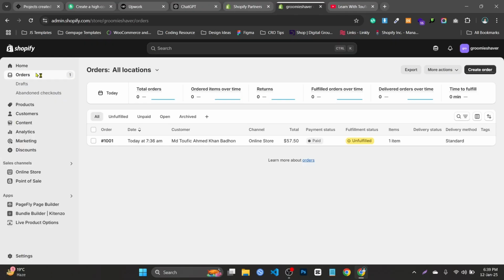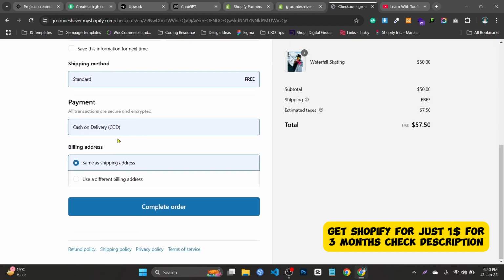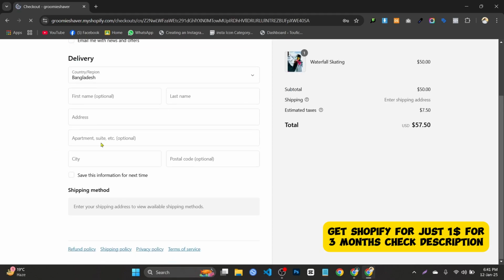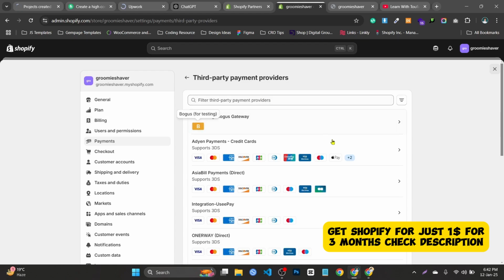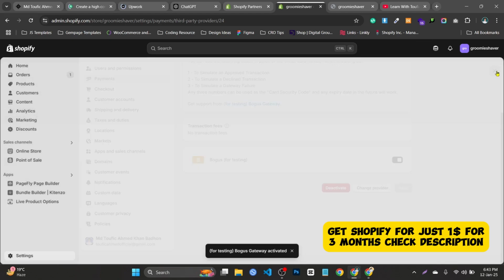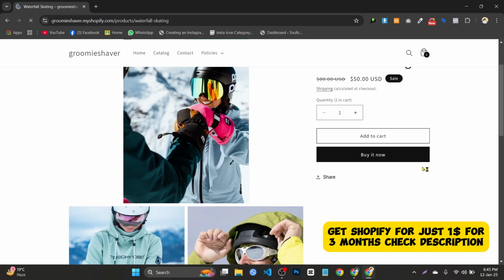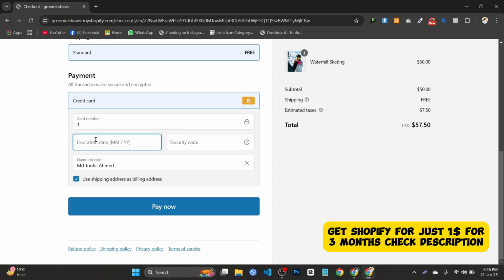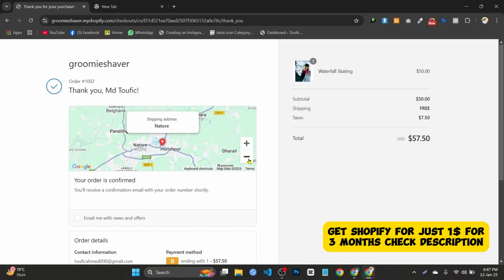How to test Shopify Checkout without having a card in 2025 | Shopify Tutorial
👉Copy this link to signup and create your workspace on Replo for free